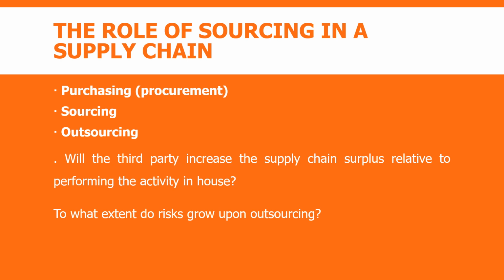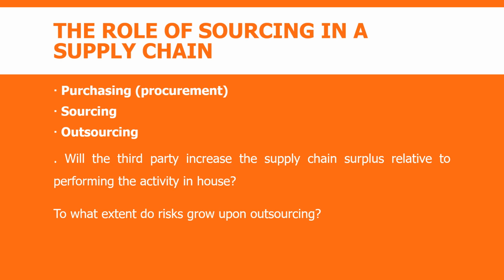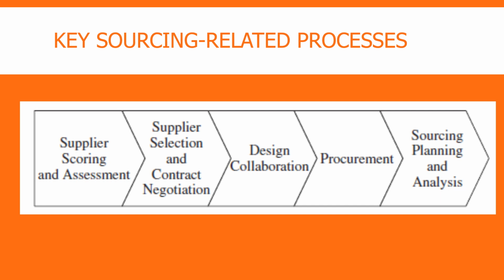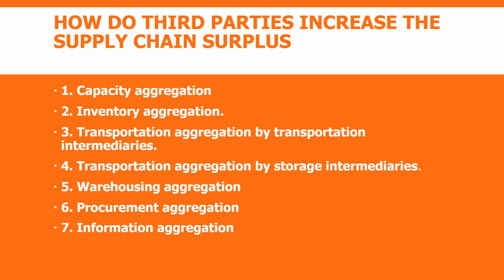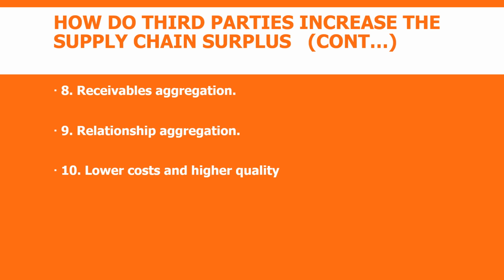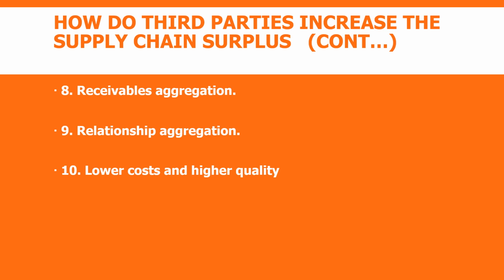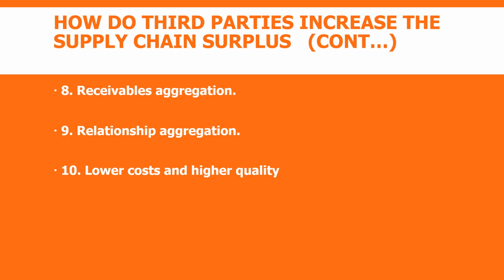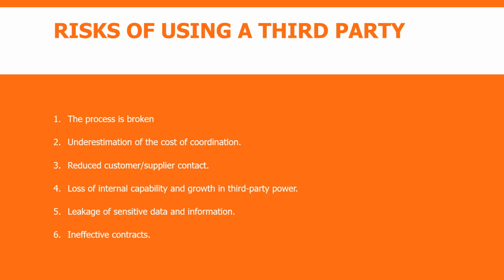The Role of Sourcing in a Supply Chain, Dr. Joe Prathap P M, Professor/CSE, RMDEC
This video explains about the Role of Sourcing in a Supply Chain